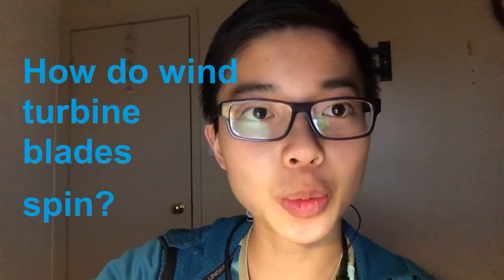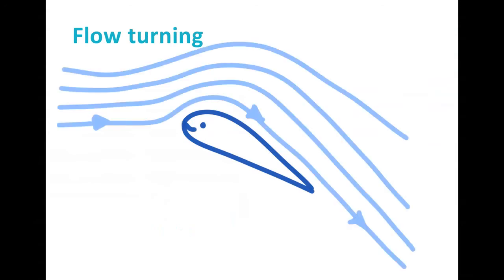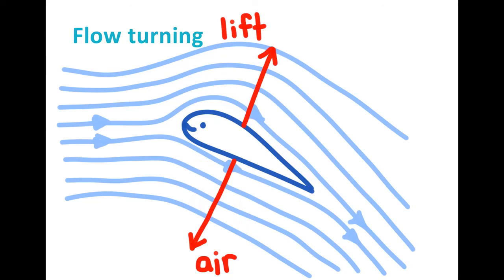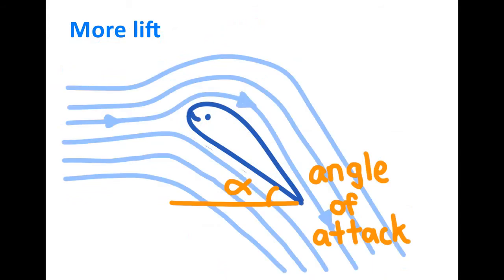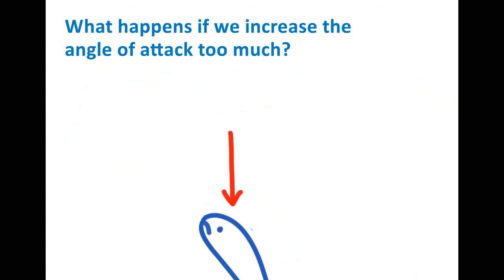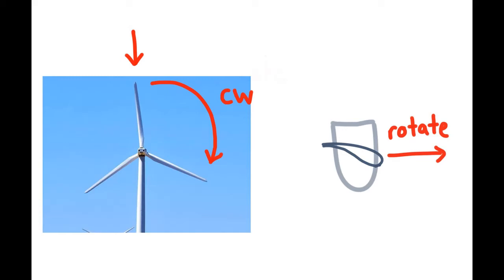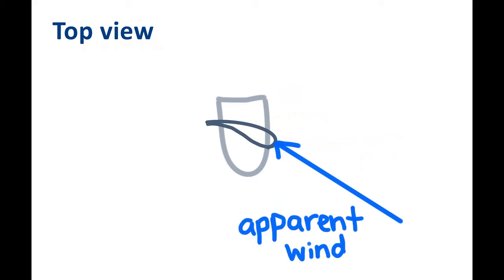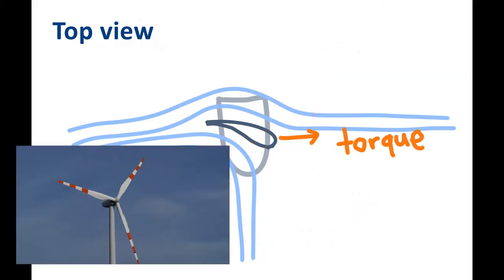How do wind turbine blades spin?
How can wind spin these MASSIVE turbine blades? What kind of sorcery is this? In this video, I'm going to break down the physics and design of wind turbines blades!

(School project)